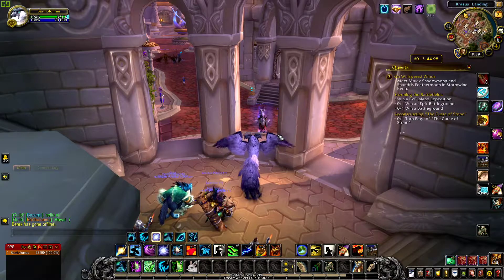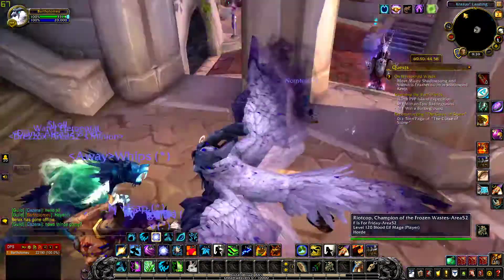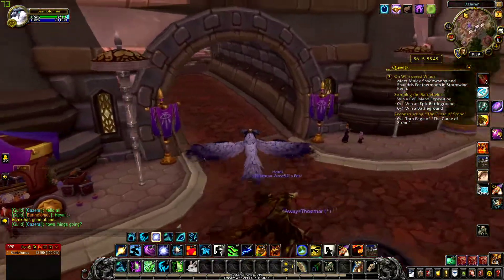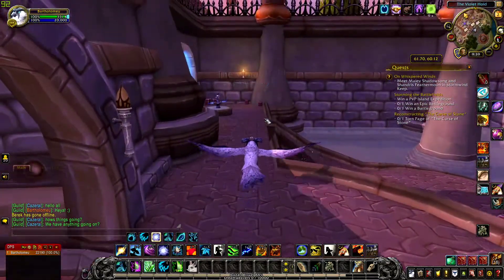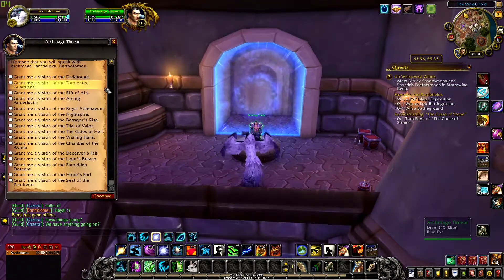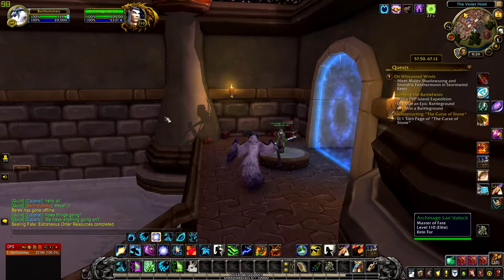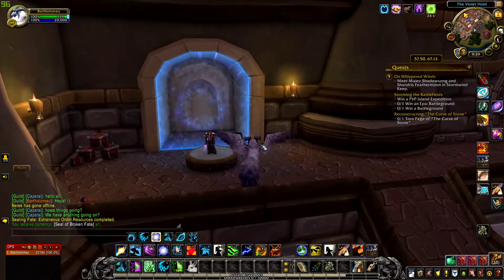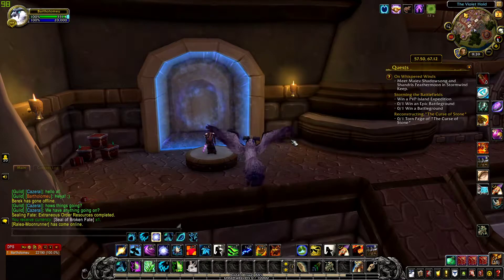Legion RAID FINDER BFA | NPC Raid Finder Location | Dalaran | World of Warcraft ( current )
Hey everyone! I was confused about the location of the legion raid finder vendor and honestly didn't even know it released way back in 8.1.5 and was super annoyed. So! If you disliked it, please dislike the video!